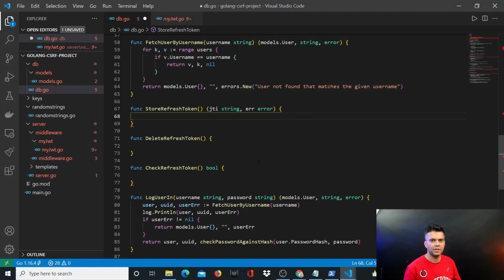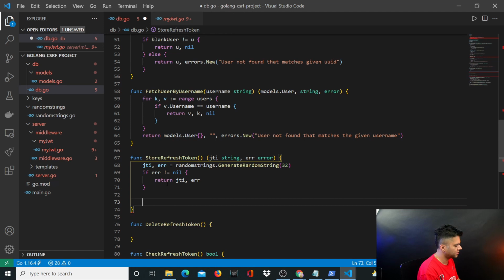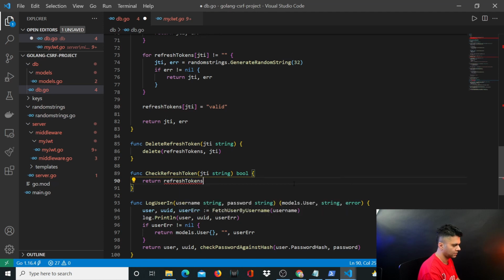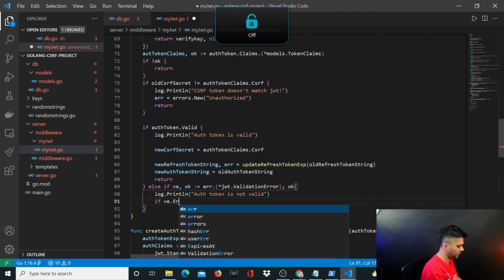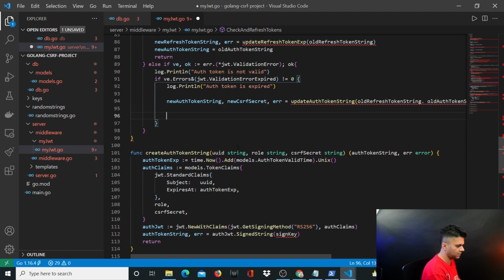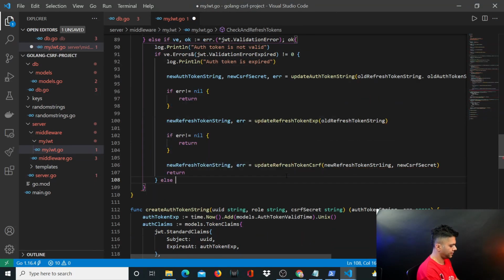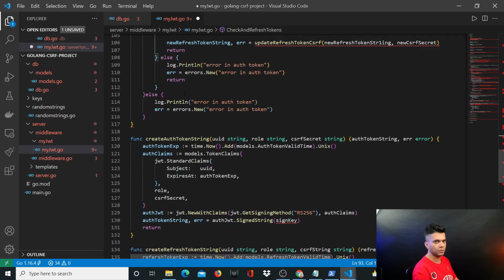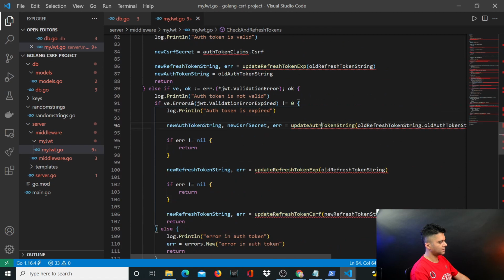Golang Project Idea - CSRF Token Protection For API Security 🔐🔐 PART - 11 csrf-go